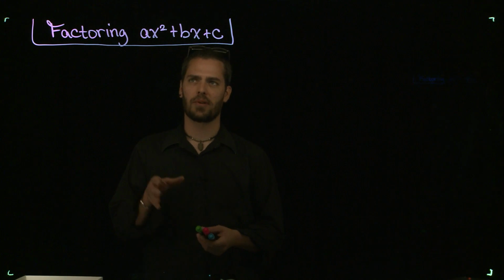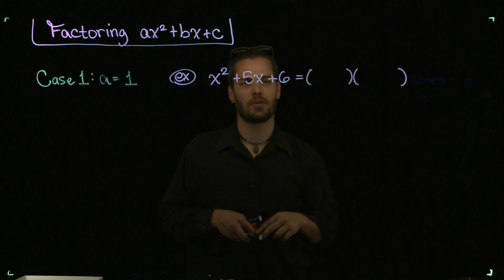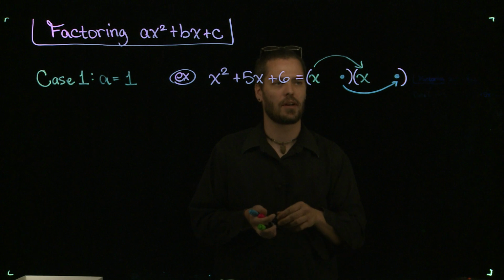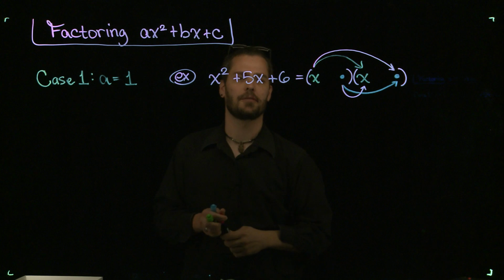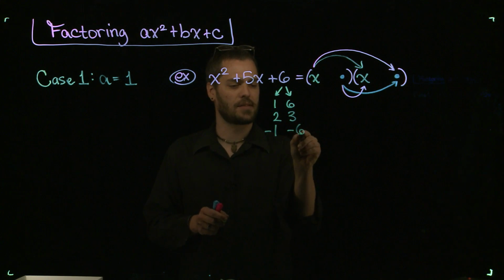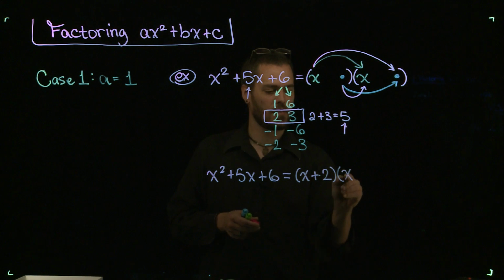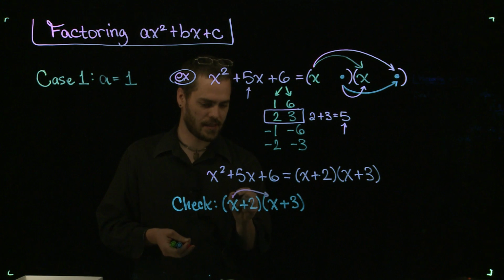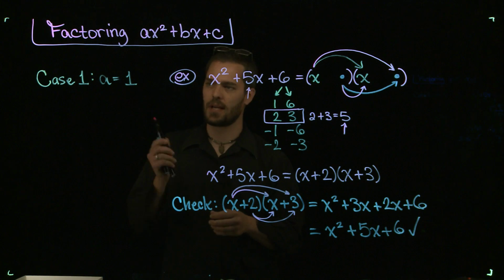Factoring ax^2+bx+c where a=1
David Valdés shows examples of factoring quadratics with 1 as the leading coefficient.